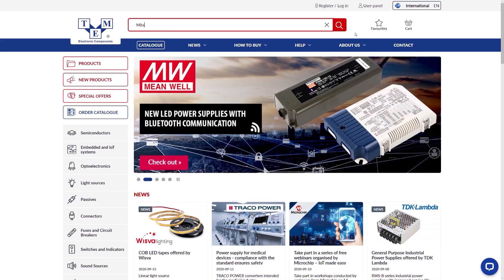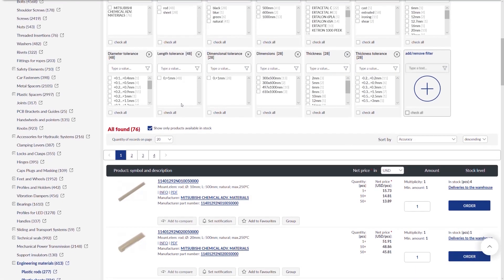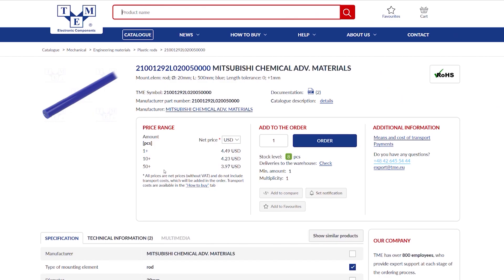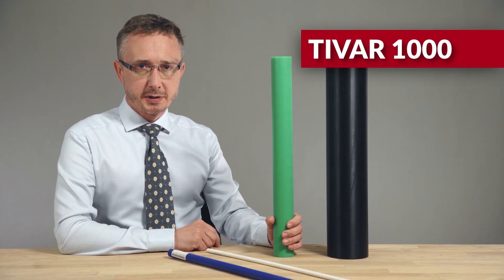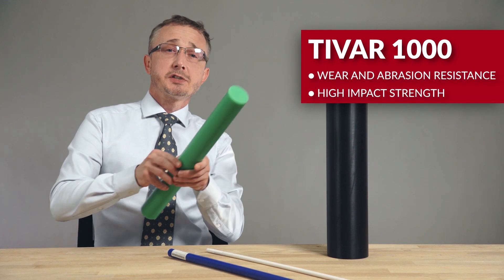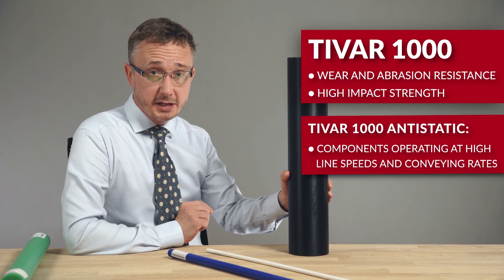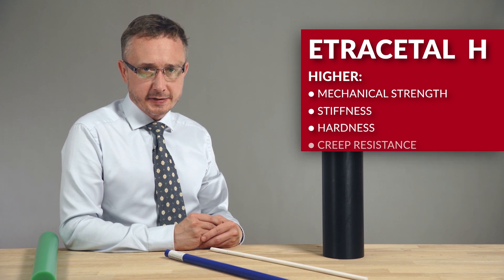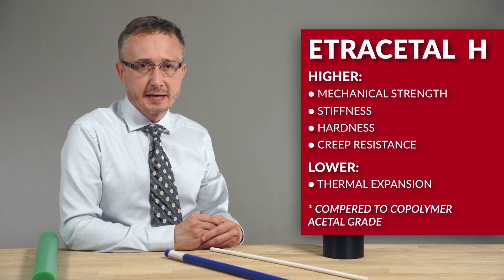Plastic - Stronger than you thought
Engineering plastic or high-performance plastic can replace other materials such as metal or ceramic and reduce the maintenance cost, production cost as well as downtime. They come in semi-finished products such as sheets, rods, tubes, and films.

Mitsubishi Chemical Advanced Materials is one of the leaders of researching, developing, and manufacturing high-performance engineered polymer materials. It is previously known as Quadrant which carries the most trusted brands in the plastic industry.

In this video, we speak briefly about some of the engineering plastics and their features, which are now available in our offer in the form of semi-finished products.

Those include Tivar 1000, Tivar 1000 Antistatic, Ertacetal C, Ertacetal H, and Ertalyte. To see the full offer go to TME.EU

0:06 Applications for engineering plastics.
0:28 High-performance engineered polymer materials – characteristics
0:43 Tivar 1000
0:51 Tivar 1000 antistatic
0:57 Ertacetal H
1:08 Ertacetal C
1:18 Ertalyte